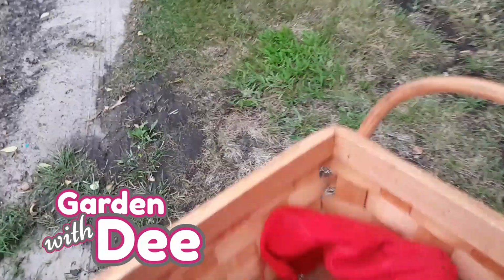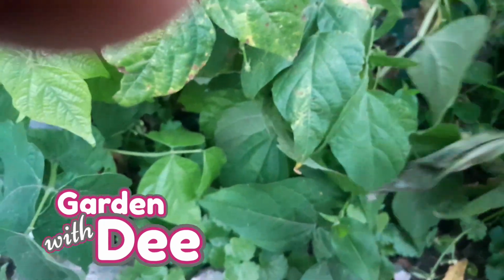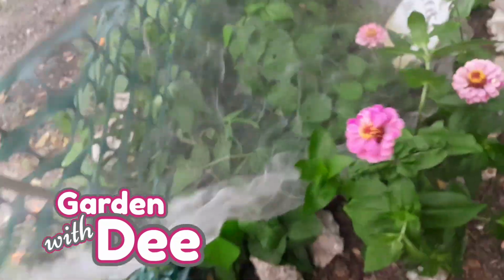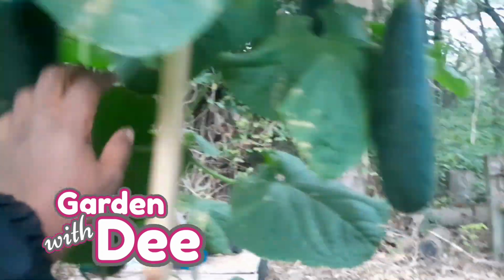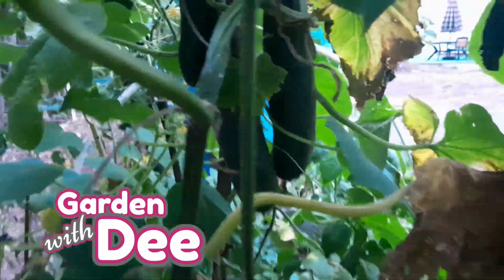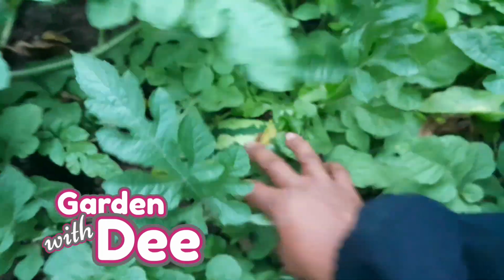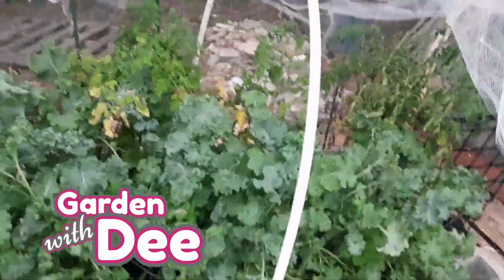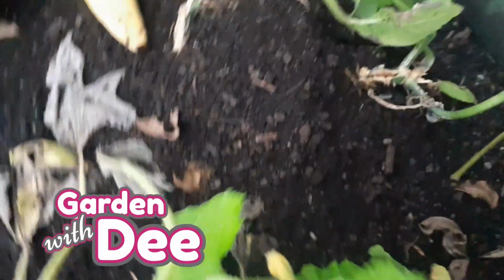ALL THESE CUCUMBERS!! URBAN GARDEN WALK - Grow & Harvest Your Own Food Zone 5b /Zone 6A Gardener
Here's a few garden tips for beginners:

1. Consider What to Plant.

2. Pick the Best Garden Spot. Almost all vegetables and many types of flowering plants need 6-8 hours of full sun each day.

3. Clear the Ground, grab your pots, or prep for a garden bed.

4. Get your soil, compost, etc.

5. Prepare Your Planting Beds.

6. Pick Your Plants or seeds.

7. Start Planting.

8. Water at the Right Time.

ENJOY THE FRUITS OF YOUR LABOR